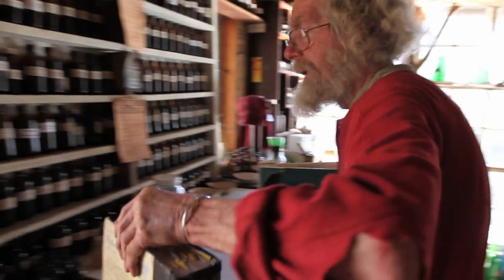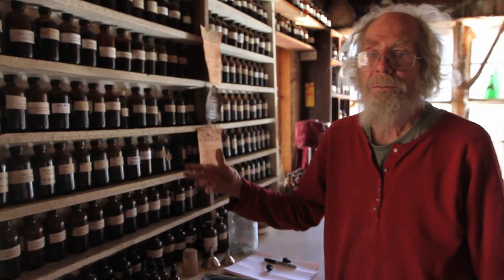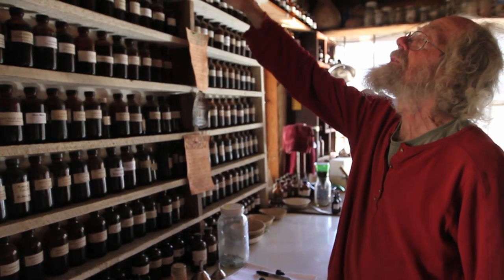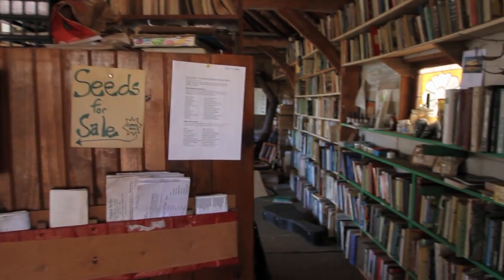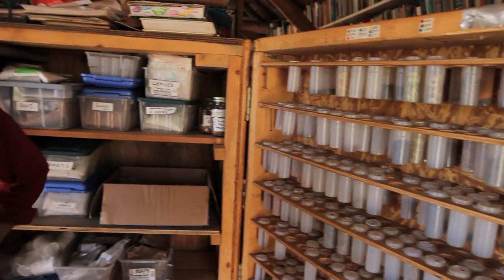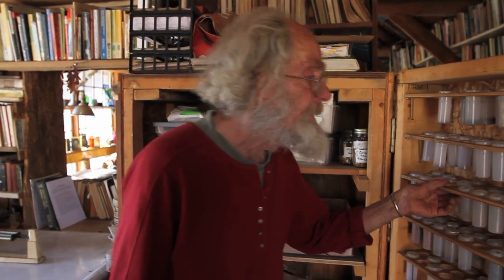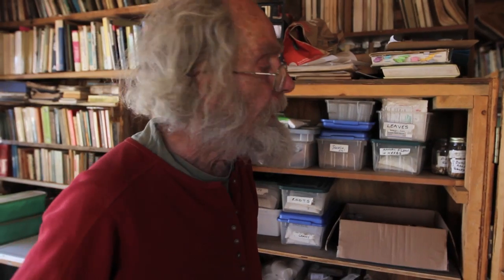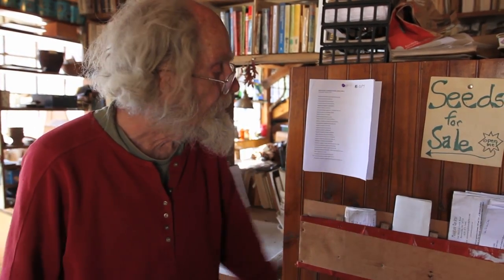Introduction to the Herb Shop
See what goes on in the herb shop at Mountain Gardens.